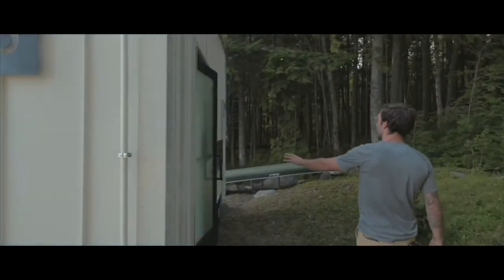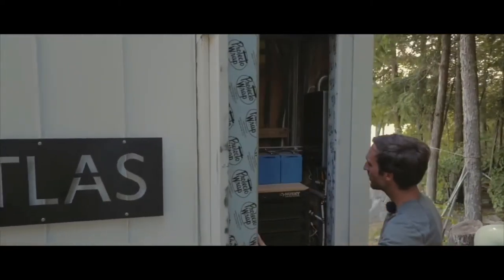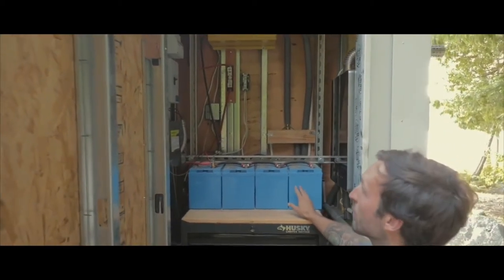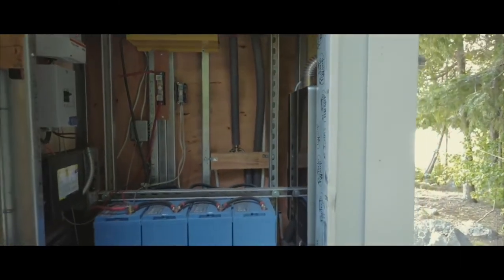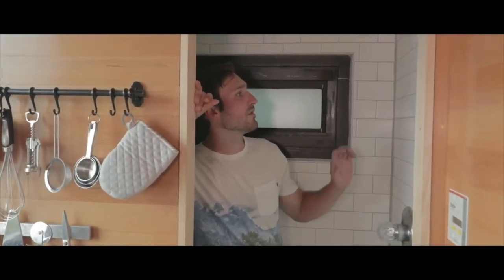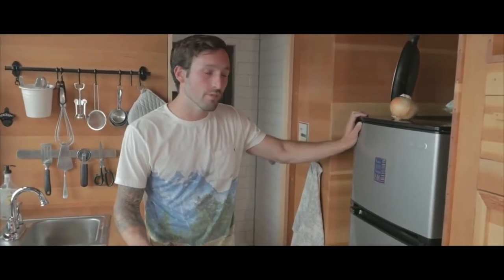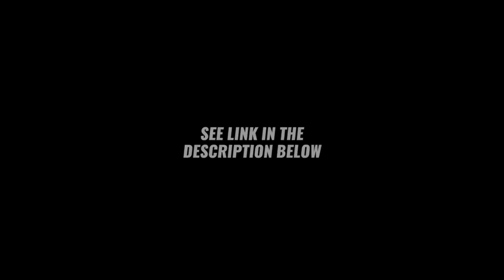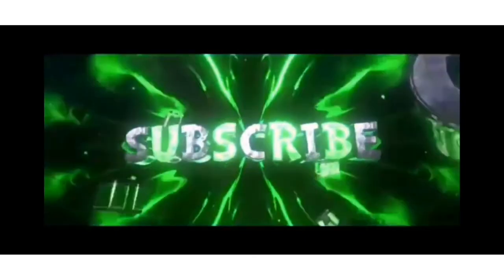Stunning, small/tiny house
Stunning, small/tiny house design